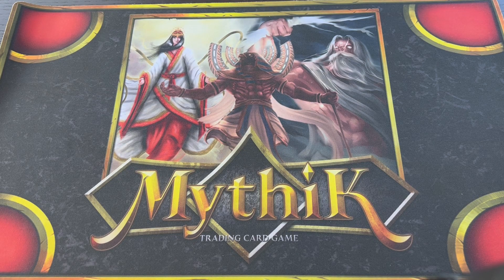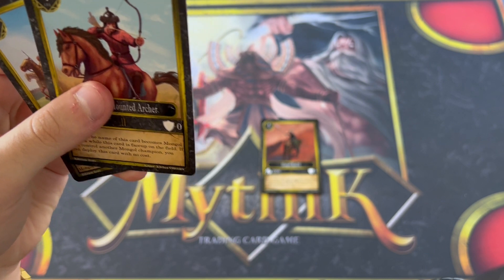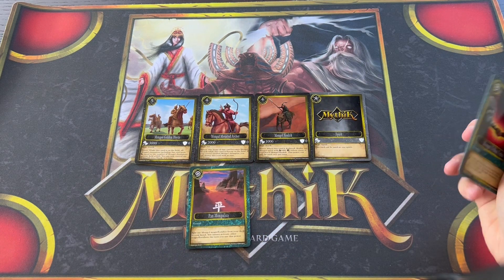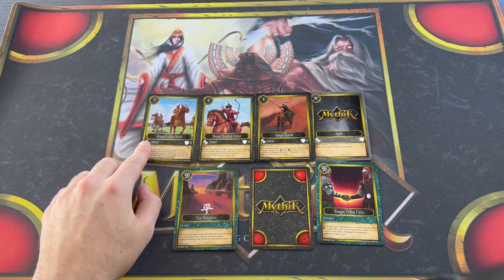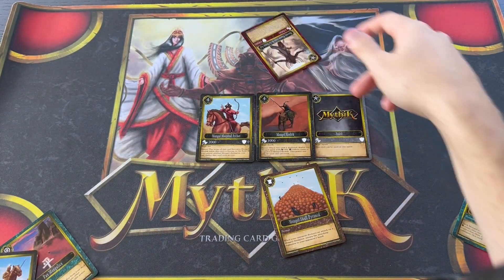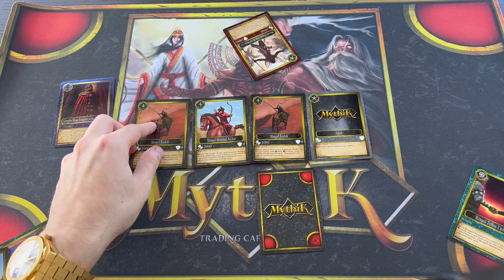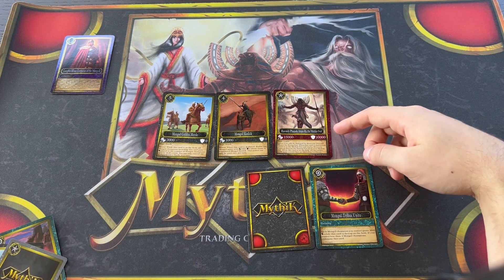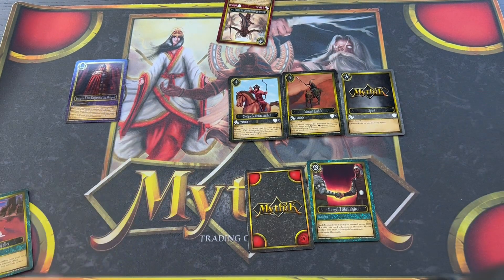Mongol Deck Beginner's Guide - Mythik Trading Card Game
Discover the best mythology trading card game with epic battles between gods and historical figures in Mythik TCG.

This is a brief tutorial on how to build and use a competitive Mongol deck in Mythik Trading Card Game. The Mongol cards are based on the armies of Genghis Khan, including multiple unit types like the Keshik or the Golden Horde and legendary commanders such as Subutai, Tamerlane, Kublai Khan, and Genghis Khan himself. This deck is designed to swarm the field with Mongol cards who gain significant power when played together.

Essential cards:
Mongol Keshik
Mongol Mounted Archer
Mongol Golden Horde
Pax Mongolica
Mongol Tribes Unite
Mongol Skull Pyramid

Optional cards to boost power and efficiency:
Genghis Khan Emperor of the Mongols
Subutai the Mongol Mastermind
Mongol Stallion
Mongol Peasant

Deckbuilding and gameplay strategy are extremely important in Mythik TCG. This video is designed to be a beginner's guide to offer tips and tricks for your competitive Mythik deck.